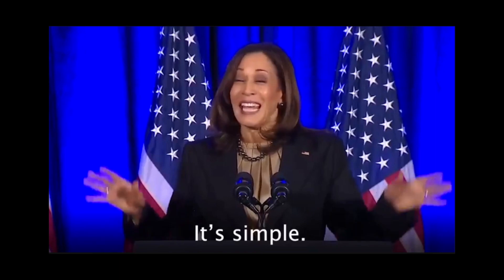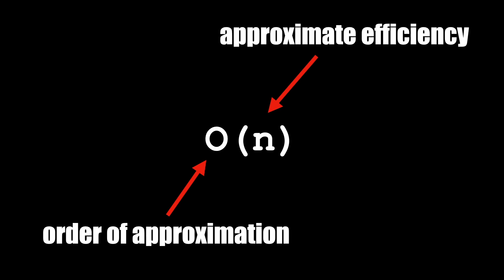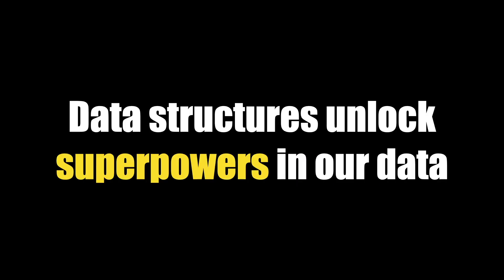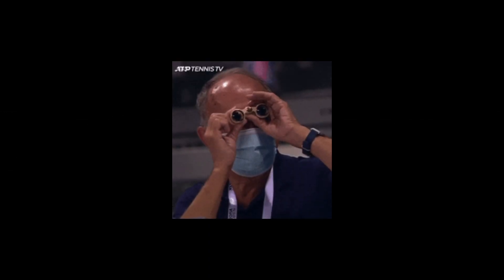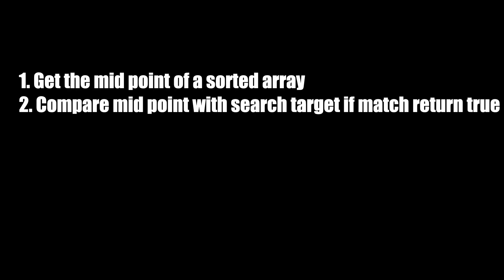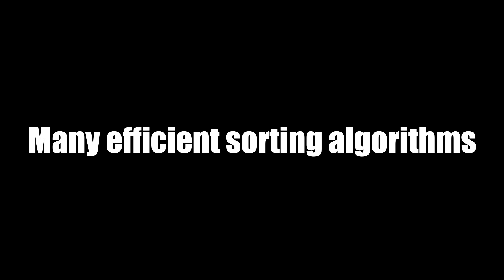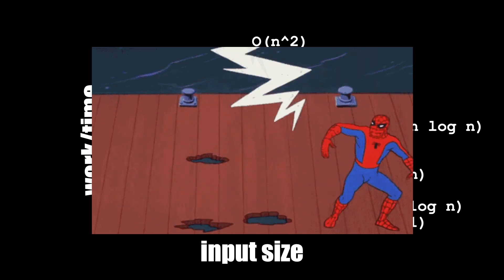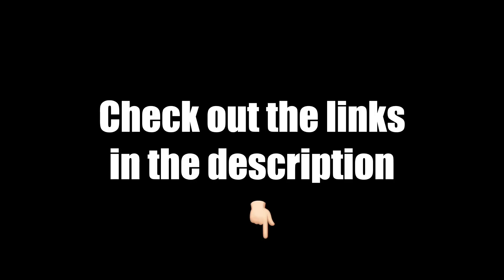Introduction to Time Complexity - (DSA/LeetCode prep)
Do you find the concept of time complexity confusing? In this video we’ll break down the essential time complexity topics with examples and animations.

 • NeetCode - neetcode.io
• Grokking Algorithms: An Illustrated Guide for Programmers and Other Curious People

Thumbnail background credit - Photo by Jeremy Thomas on Unsplash